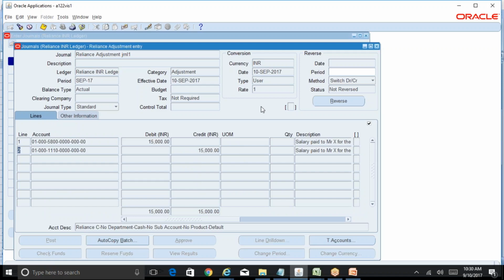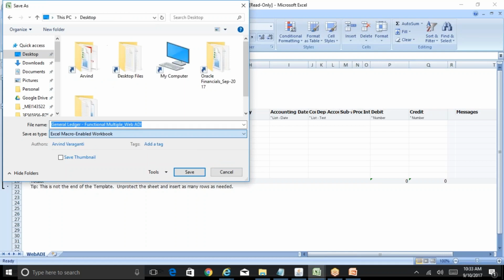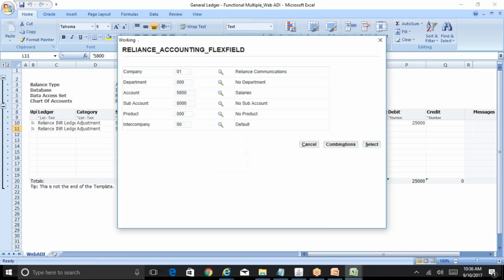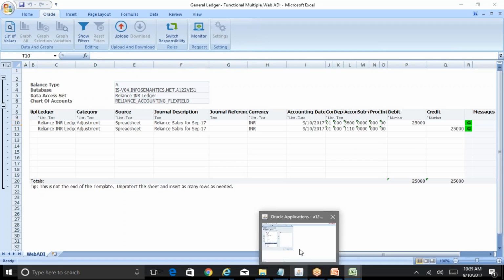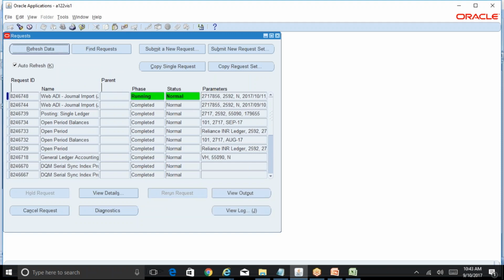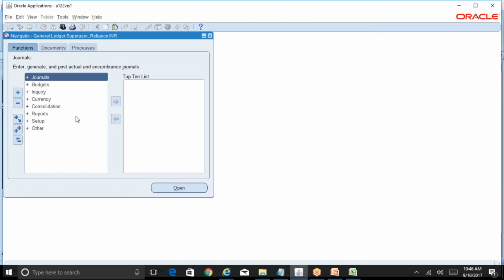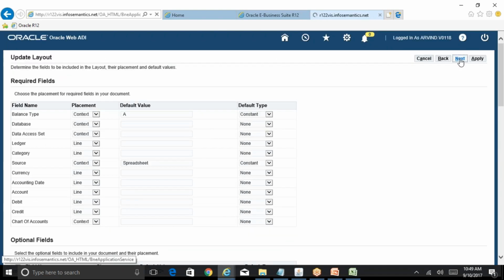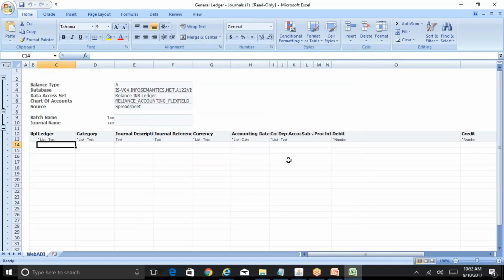EBS Training Videos - Part 8 - GL- Creation of Web ADI Template, Upload Journals through Web ADI